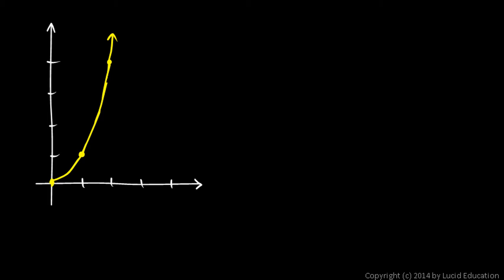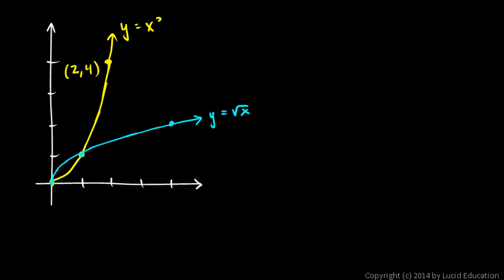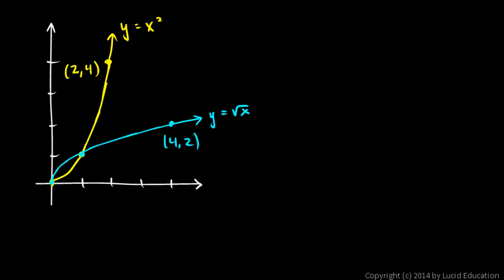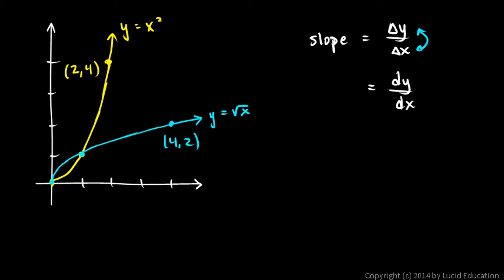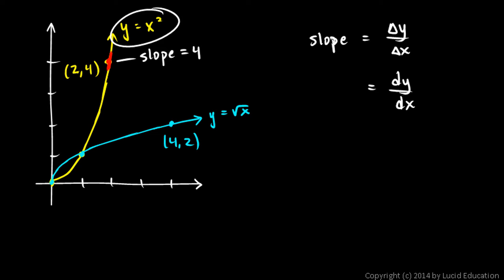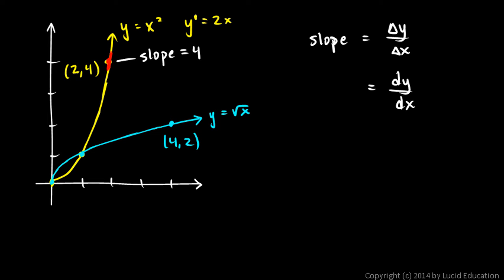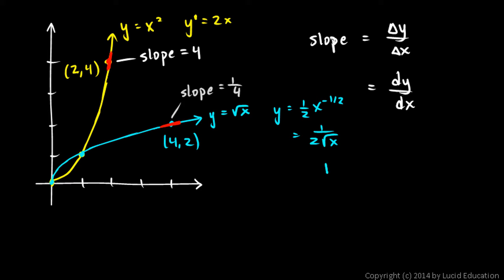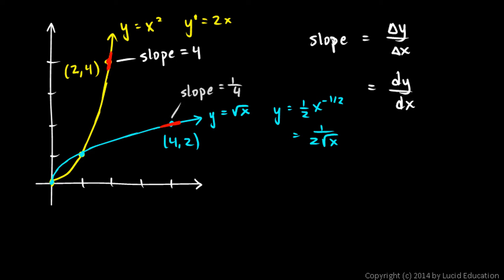Calculus 3.11c - Slopes of inverse functions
Slopes of inverse functions.  The slope of a function at the point (x, y) is the reciprocal of the slope of the inverse function at the point (y, x).  The concept is explained and demonstrated both graphically and algebraically.